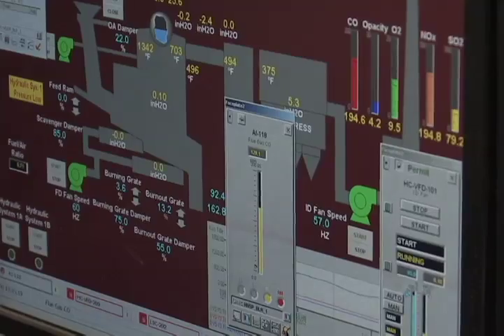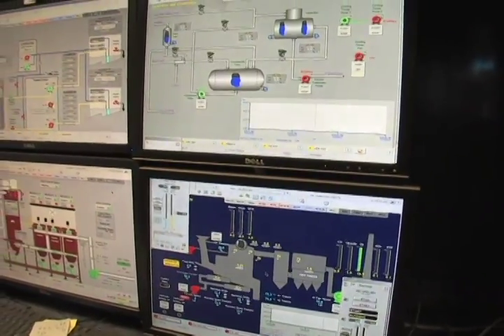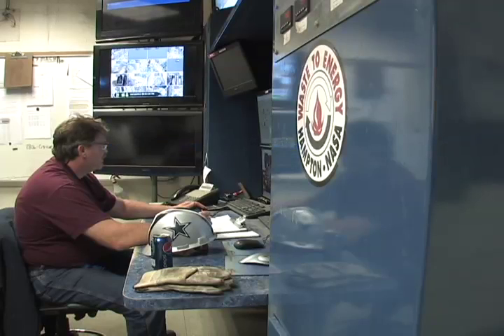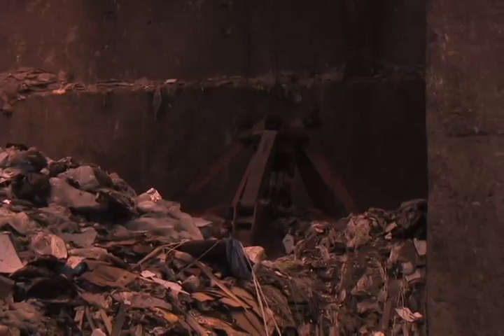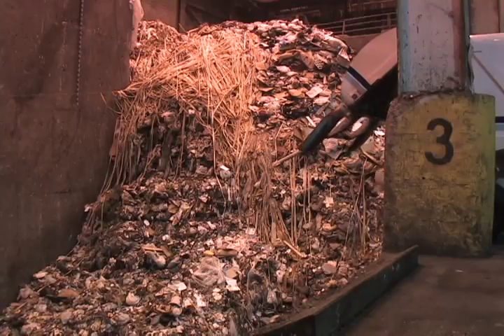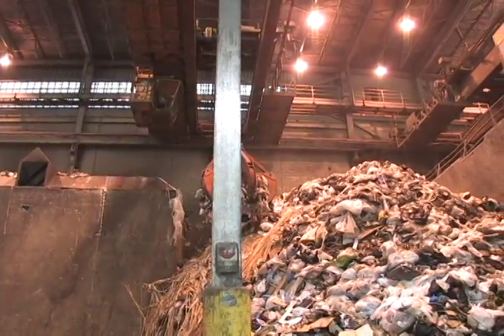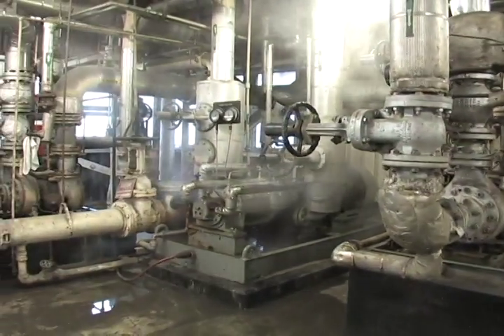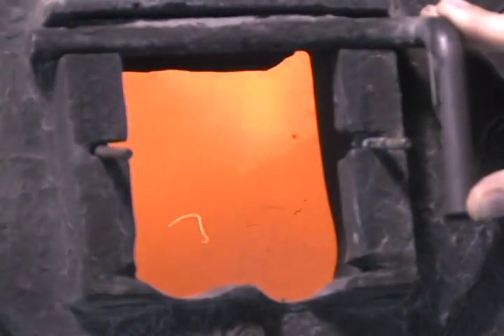Up close at the Hampton/NASA trash-to-steam plant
For 32 years, the Hampton/NASA trash-to-steam plant has been keeping our household trash out of the landfill and saving the city money, The "green" initiative reduces waste by 88 percent and saves water and natural gas use at NASA Langley. John MacDonald, plant manager, takes us through the award-winning plant for an up-close look, in this on-location visit.